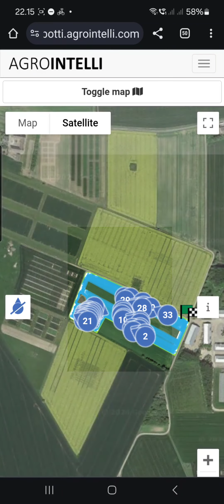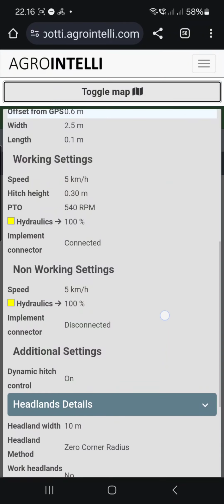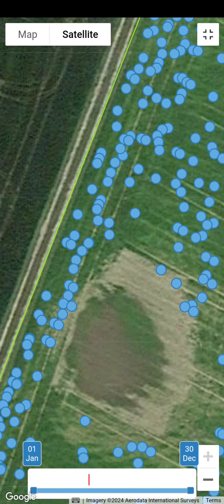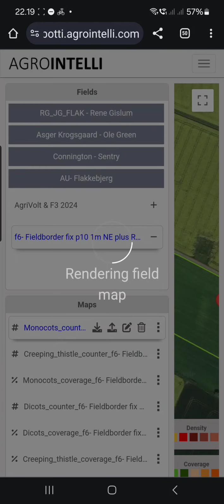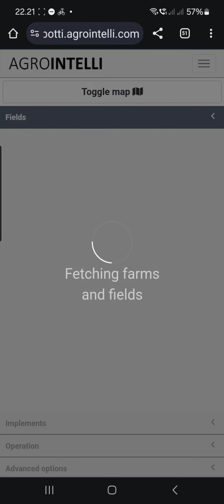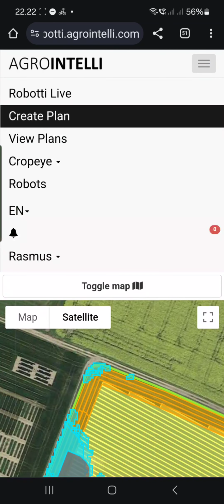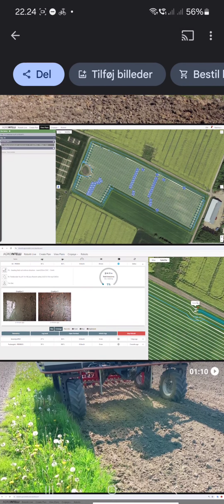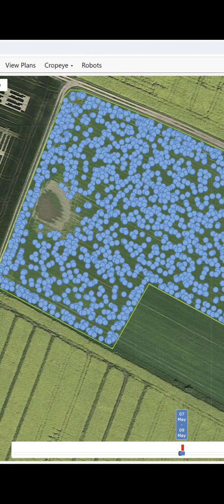Creating Patch Spraying Maps using Robotti Cropeye images while seeding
By Senior Researcher Ph.D. Cand Agro Rasmus Nyholm Jørgensen, Aarhus University

Summary of the Video on Robotti's Weed Mapping and Spraying

Based on YouTube transcript and GPT-Omni

Rasmus from Aarhus University demonstrates the use of Robotti, a small agricultural robot, in mapping and spraying weeds. He introduces a patch spray map, where white spots or lines indicate areas to be sprayed, and blue lines show the paths the robot will follow. Rasmus explains that the original Robotti seeding plan had to be adjusted due to in-field realized wet areas.

The robot, which measures 2.5 meters from wheel to wheel, can spray selectively where there are significant concentrations of weeds, minimizing the sprayed area to less than one-tenth of the total field. It employs features like dynamic hitch control and zero turn.

Rasmus describes how images are collected during the seeding process to create a detailed weed map. By analyzing these images, the system identifies areas with monocot and dicot weeds, allowing for targeted spraying. He demonstrates how users can download these maps for use with conventional sprayers or upload them directly to the Robotti cloud planning tool.
The video highlights the flexibility and adaptability of the system. For example, when unexpected wet areas are detected, plans can be adjusted on the fly. Rasmus shows how to create and edit plans, ensuring efficient and accurate spraying.

The system's ability to adapt to real-time conditions is emphasized as a significant advantage. It provides valuable insights into field conditions, enabling farmers to make informed decisions and improve their spraying strategies. Rasmus concludes by showcasing Robotti's practical application in a field, demonstrating its capability to avoid wet areas and perform precise spraying operations.

Overall, the video illustrates the advanced technology and practical benefits of using Robotti for agricultural weed management.

0:01 - Introduction and Overview
0:09 - Pet Spray Map Explanation
0:28 - Environmental Adjustments
0:35 - Live Demonstration Using a Phone
1:00 - Test Spraying Details
1:42 - Introduction to CropEye Camera System
2:10 - Field Mapping Process
2:49 - Image Collection During Seeding
3:30 - Creating Weed Maps
4:23 - Downloading and Uploading Weed Patch Polygons
5:21 - Seed Plan used for spraying planning template
6:12 - Selecting Sprayer Implement
7:00 - Monocot and Dicot Overlay
7:27 - Planning and Execution
8:03 - Ideal Plan and Adjustments
8:26 - Adjustments During Seeding Operation
9:08 - Image Recording During Operation
10:03 - Adapting to Unexpected Conditions
10:16 - Real-time Agricultural Intelligence and Mapping
10:48 - Conclusion and Future Plans
11:04 - Closing Remarks